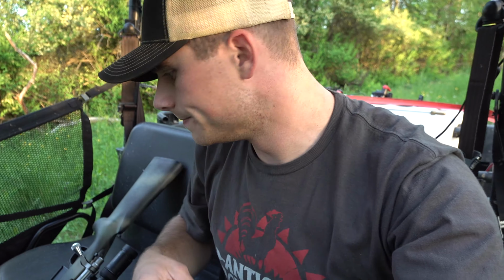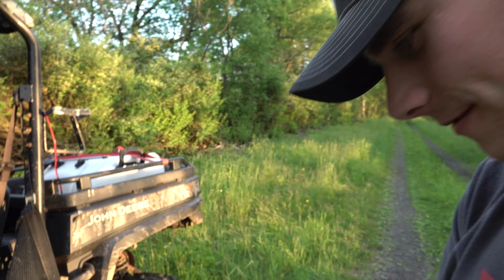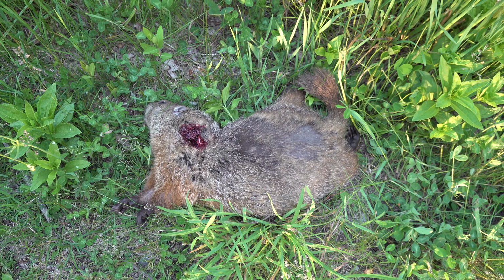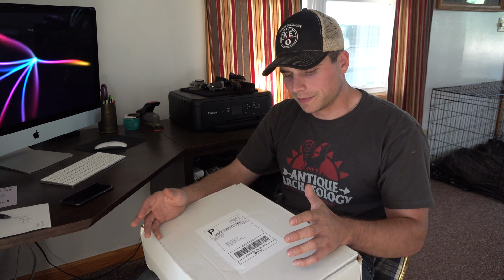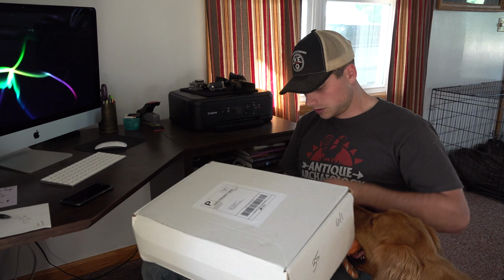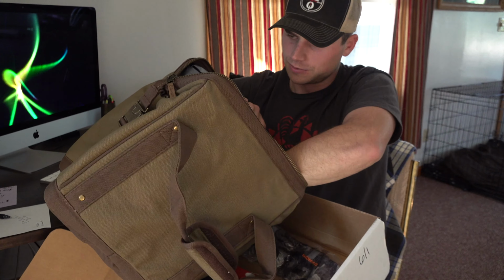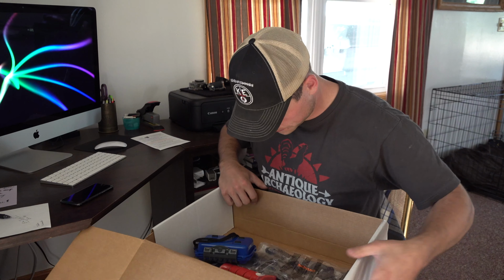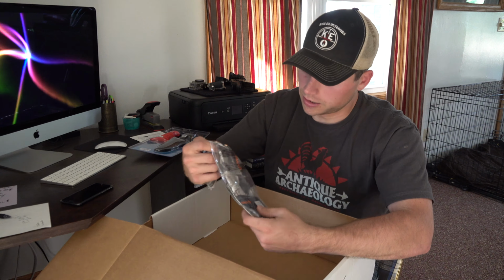May Sportsman's Box (Bonus Chuck K!LL)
Join me as i show you what came in my May Sportsman's Box!

The Sportsmans Box is a monthly Subscription, bringing you premium items from Field and Stream.  There are 3 different tiers and you can receive a box monthly or quarterly. We check out the Denali. I test out the items on future hunts posted on the channel.

THANKS!